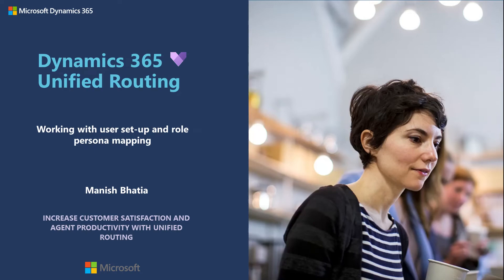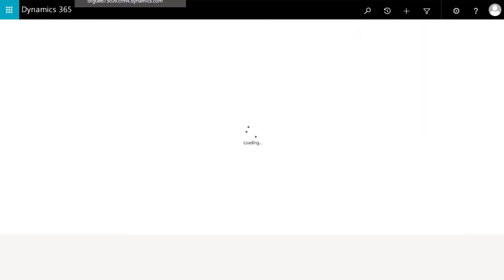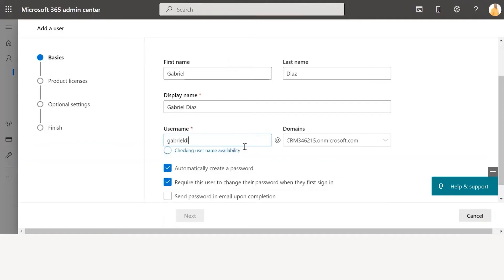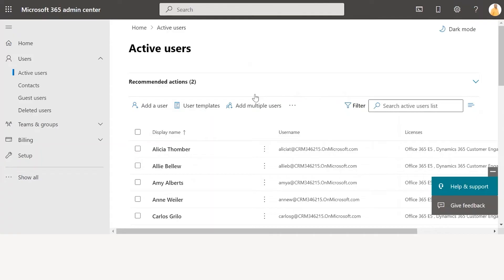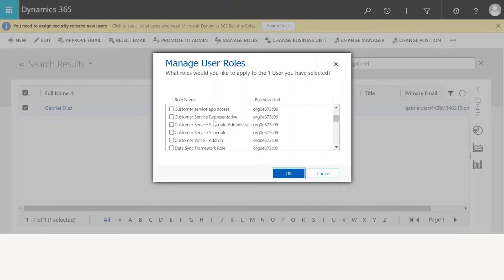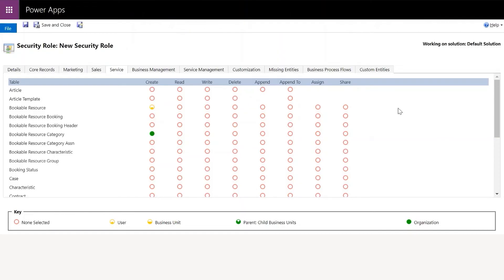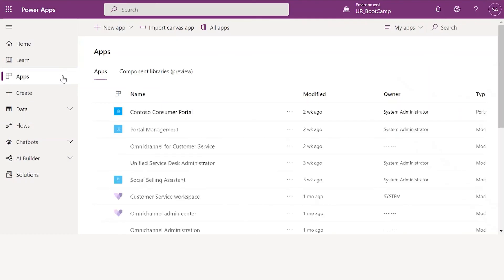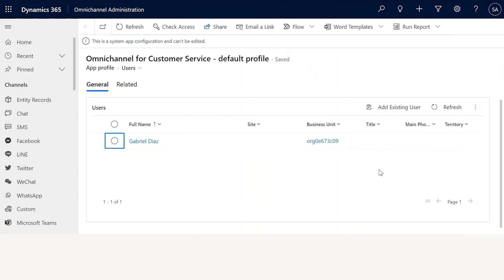Unified Routing - User Setup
Microsoft Dynamics 365 Customer Service enables your organization to deliver personalized customer experiences, omnichannel service, and fast issue resolution.

Unified routing is an intelligent, scalable, and enterprise-grade routing and assignment capability that can direct the incoming work item to the best-suited queue and agent by adhering to work item requirements and matching them with the agent’s capabilities.